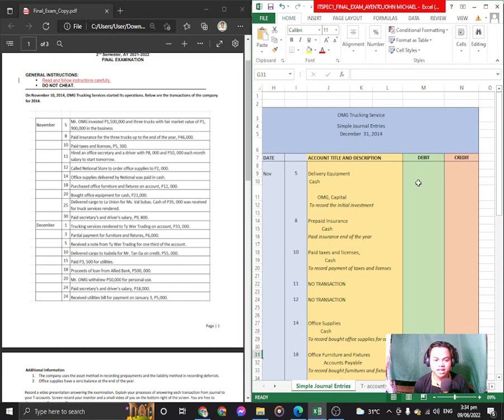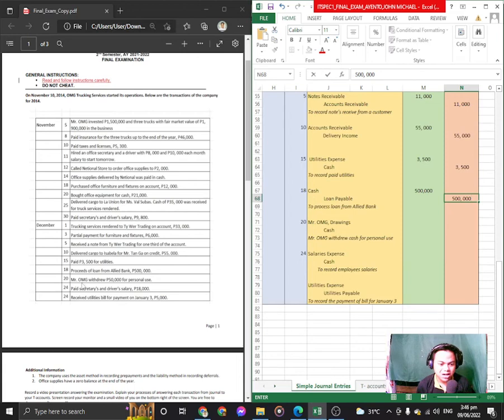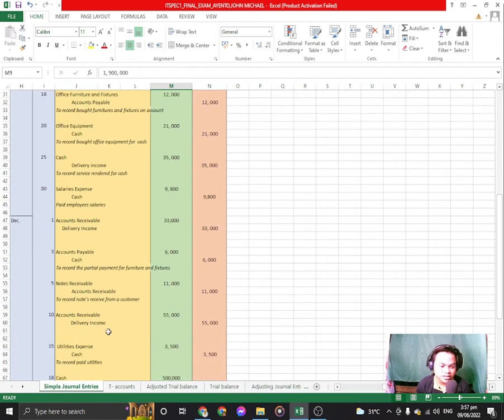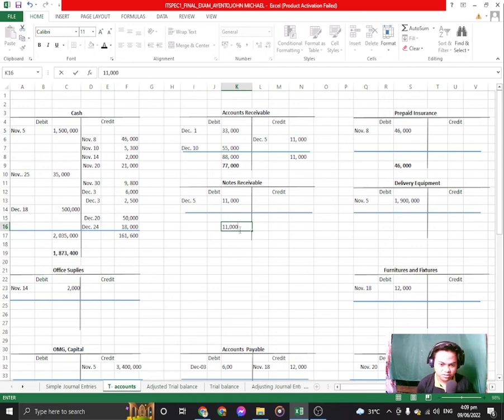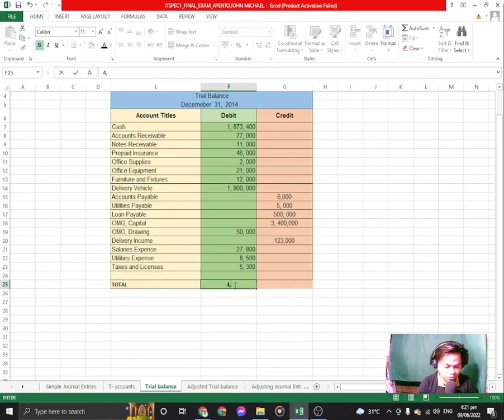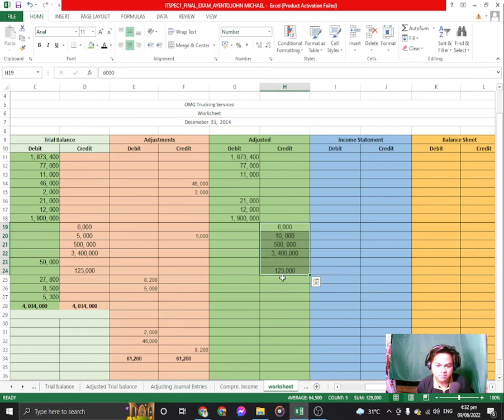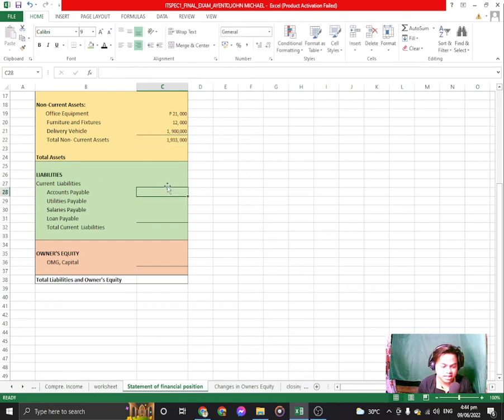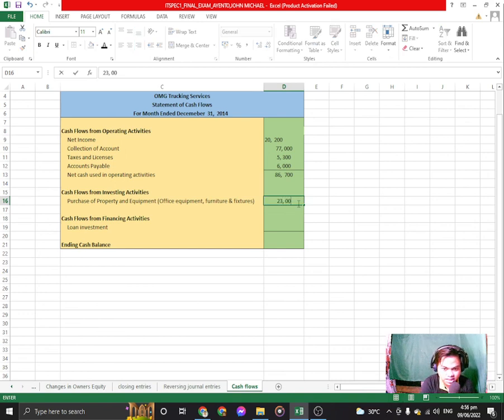ITSPEC 1 FINAL ASSESSMENT AYENTO, JOHN MICHAEL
PASENSYAHE NAAY NA SIPYAT GAMAY SA PAG CALCULATE SA CAH FLOW..
NALIBOG LANG GAMAY MEDYO PUYAT LANG